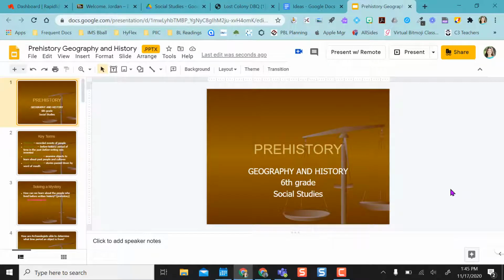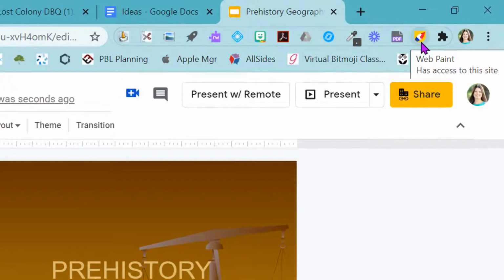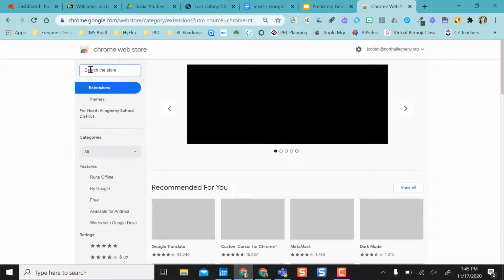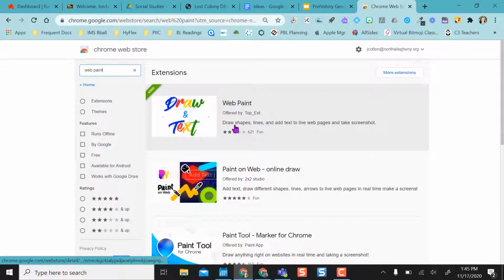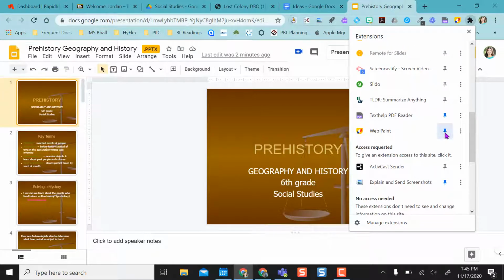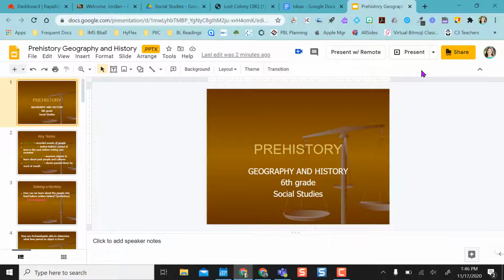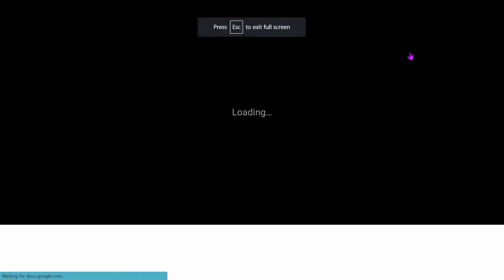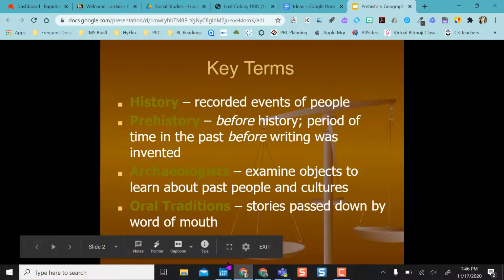Use the Web Paint Chrome Extension to Annotate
Learn how to use the Web Paint Chrome Extension to annotate over web-based documents, slides, and websites opened in Chrome.